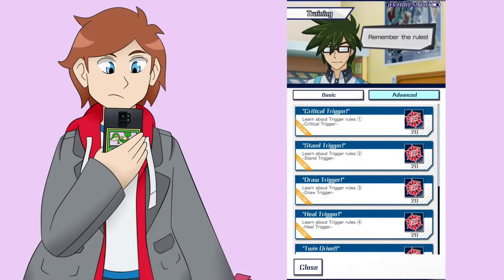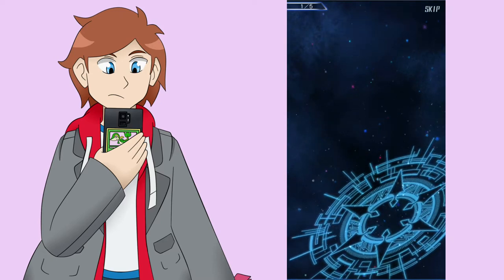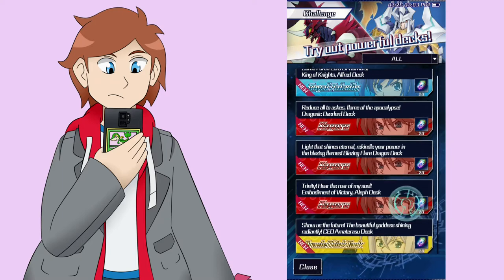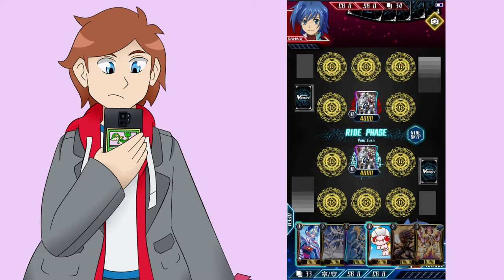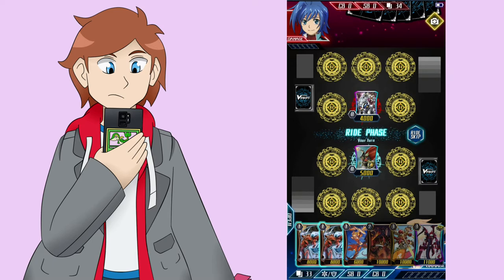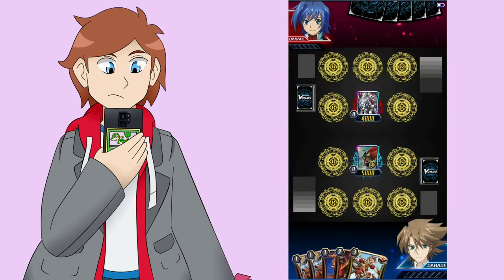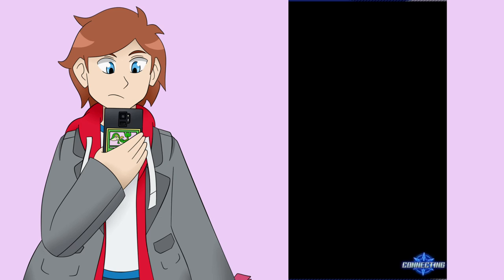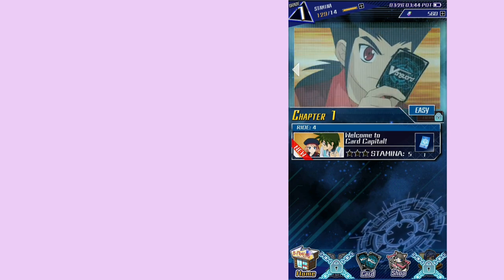Beating Aichi - Asterisk Plays CardFight Vanguard ZERO (English Edition) PART 2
Join me as I battle sleep deprevation and win my first cardfight in cardfight vanguard zero. I also get my first battle with Kagero done too, so a pretty eventful part overall.